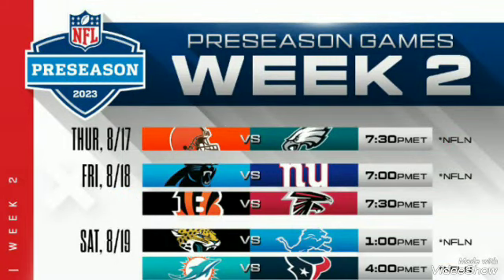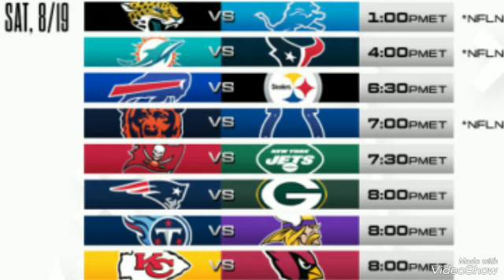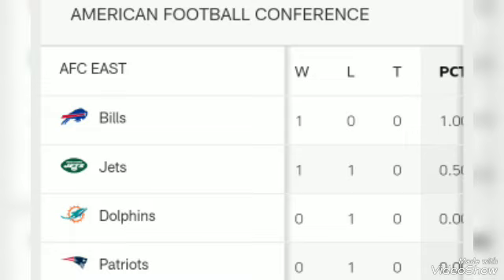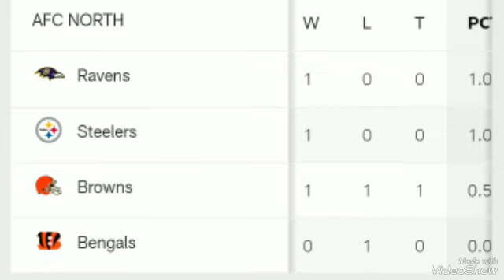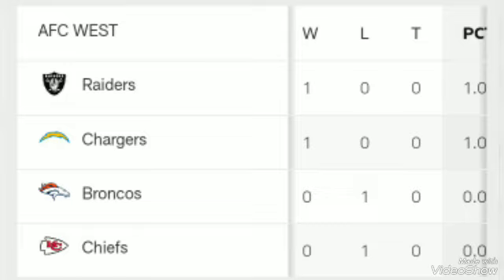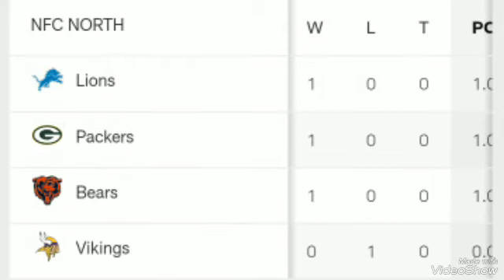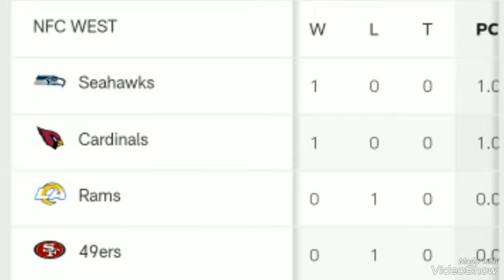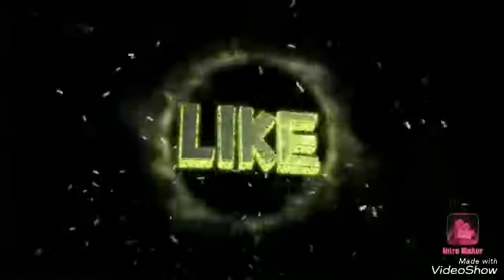NFL Standings ; NFL preseason today ; NFL schedule ; nfl preseason 2023 standings ; schedule NFL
2023 NFL PRESEASON SCHEDULE: DATES, TIMES, CHANNELS, HOW TO WATCH

While the NFL regular season starts on Sept. 7, there’s a whole month of preseason games to watch. The NFL preseason is an annual period where NFL teams play each other in exhibition games prior to the regular season. NFL players have the opportunity to tune up for the regular season and many younger players earn roster spots.

Check out the complete details on how to watch this year’s NFL preseason slate, including dates, times and TV channels.

2023 NFL Preseason Schedule:
(All times Eastern)

Week 2
Thursday, Aug. 17:

Browns 18, Eagles 18 - 7:30 p.m. (NFL Network)
Friday, Aug. 18:

Carolina Panthers vs. New York Giants - 7 p.m. (NFL Network)
Cincinnati Bengals vs. Atlanta Falcons - 7:30 p.m.
Saturday, Aug. 19:

Jacksonville Jaguars vs. Detroit Lions - 1 p.m. (NFL Network)
Miami Dolphins vs. Houston Texans - 4 p.m. (NFL Network)
Buffalo Bills vs. Pittsburgh Steelers - 6:30 p.m.
Chicago Bears vs. Indianapolis Colts - 7 p.m. (NFL Network)
Tampa Bay Buccaneers vs. New York Jets - 7:30 p.m.
Kansas City Chiefs vs. Arizona Cardinals - 8 p.m.
New England Patriots vs. Green Bay Packers - 8 p.m.
Tennessee Titans vs. Minnesota Vikings - 8 p.m.
Denver Broncos vs. San Francisco 49ers - 8:30 p.m.
Las Vegas Raiders vs. Los Angeles Rams - 9 p.m.
Dallas Cowboys vs. Seattle Seahawks - 10 p.m. (NFL Network)
Sunday, Aug. 20:

New Orleans Saints vs. Los Angeles Chargers - 7:05 p.m. (NFL Network)
Monday, Aug. 21:

Baltimore Ravens vs. Washington Commanders - 8 p.m. (ESPN)